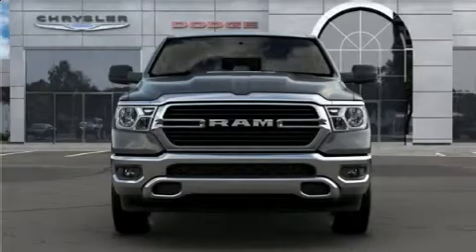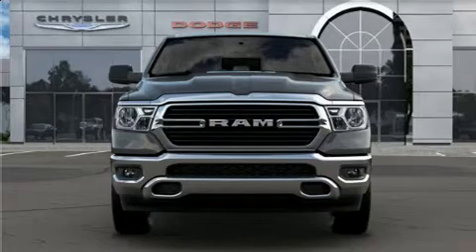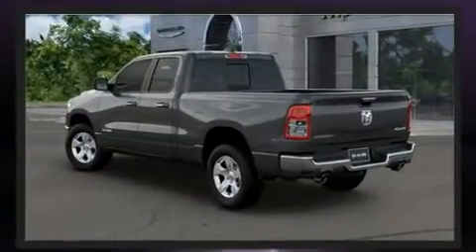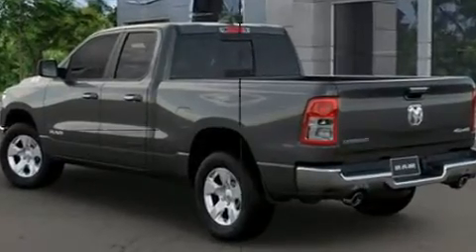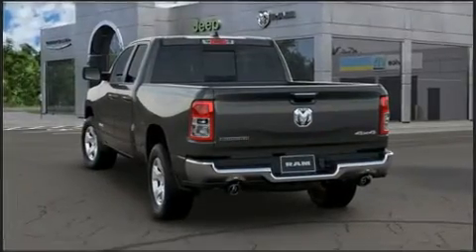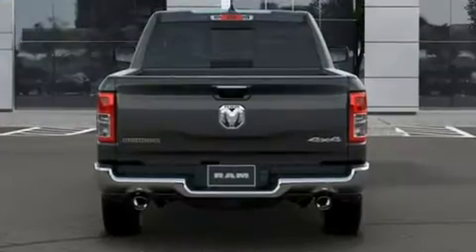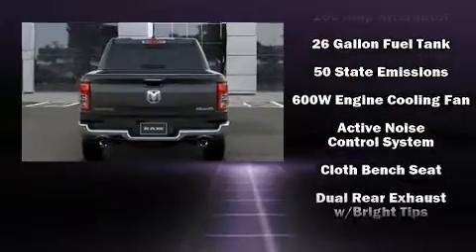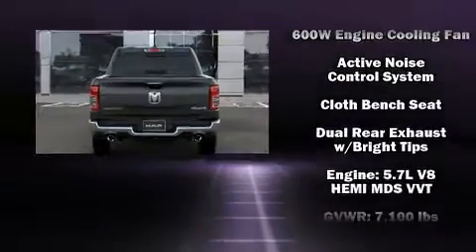2020 Ram 1500 BIG HORN QUAD CAB 4X4 6'4 BOX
Get excited about the 2020 Ram 1500 Under the hood you'll find an 8 cylinder engine with more than 350 horsepower, and for added security, dynamic Stability Control supplements the drivetrain. Four wheel drive allows you to go places you've only imagined. Top features include remote keyless entry, adjustable headrests in all seating positions, a leather steering wheel, a rear step bumper, an outside temperature display, power windows, a trailer hitch, and 1-touch window functionality. In the event of a rollover collision, side curtain airbags provide additional protection for outboard seated passengers. You will have a pleasant shopping experience that is fun, informative, and never high pressured. Stop by our dealership or give us a call for more information.